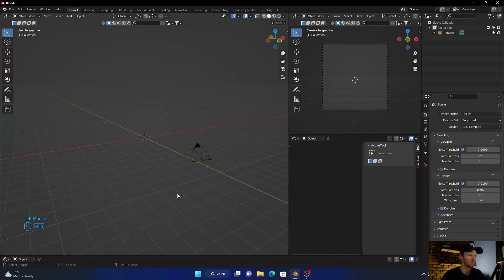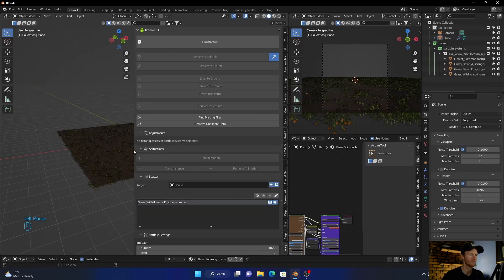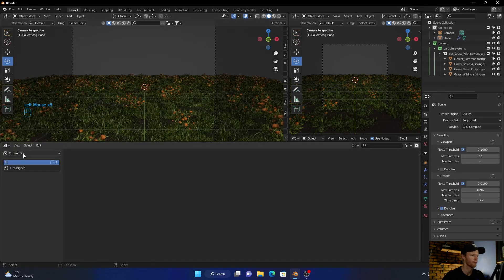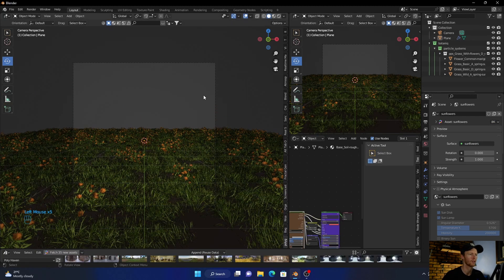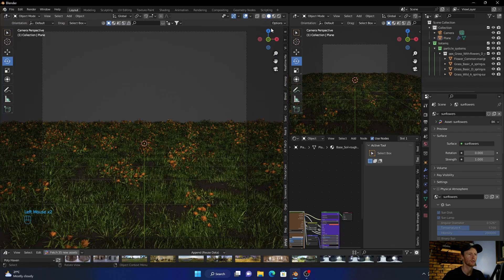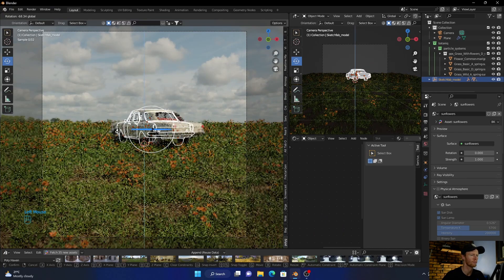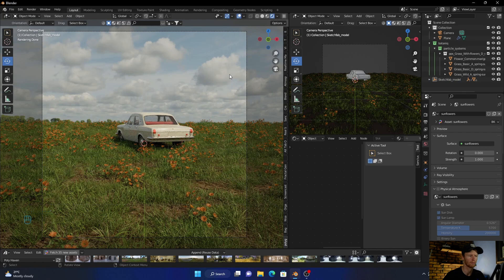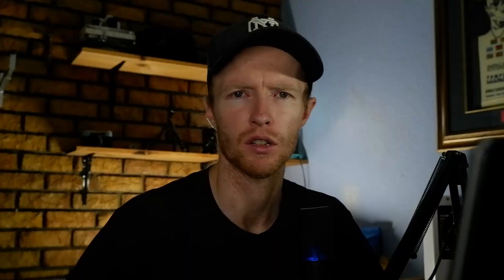Create This In 90 Seconds In Blender